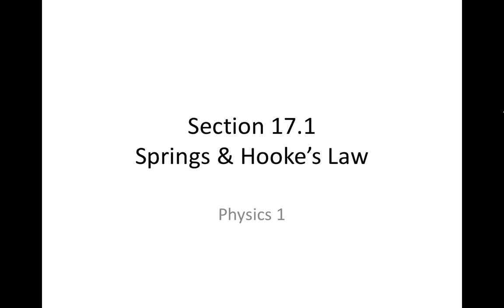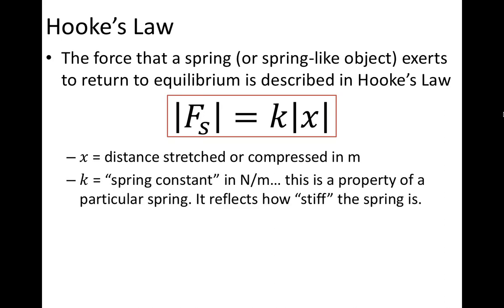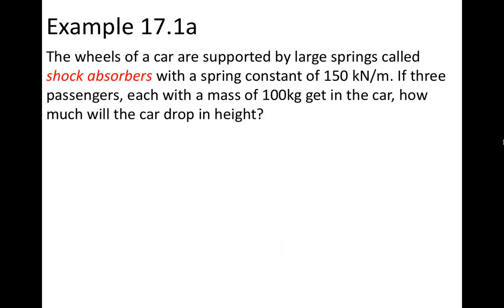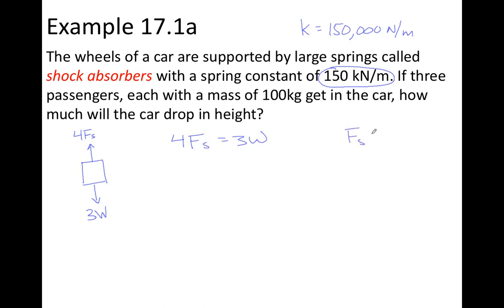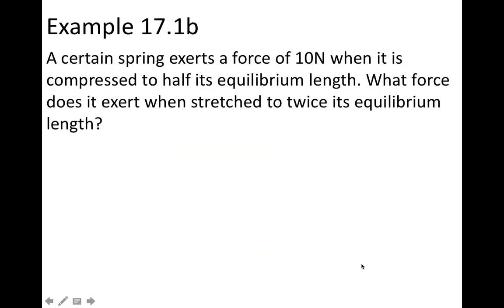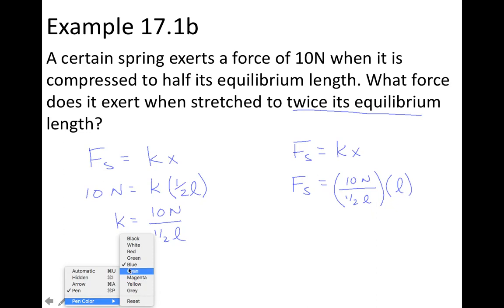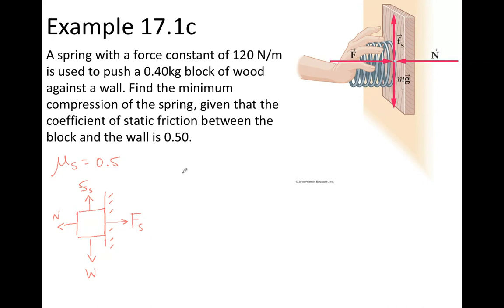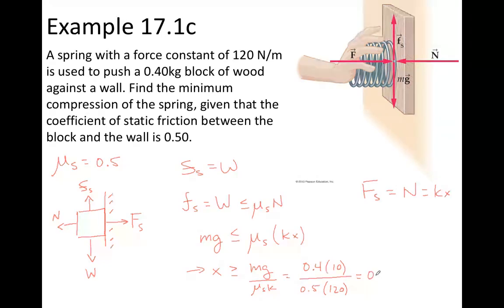Lecture notes 17.1